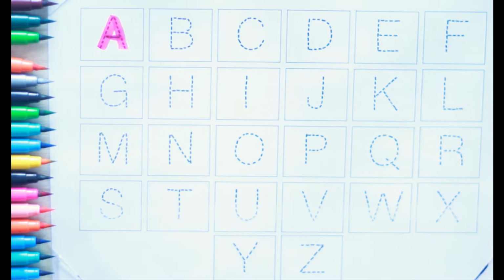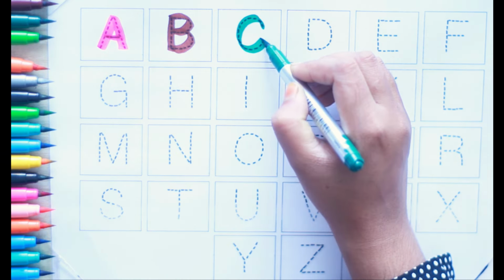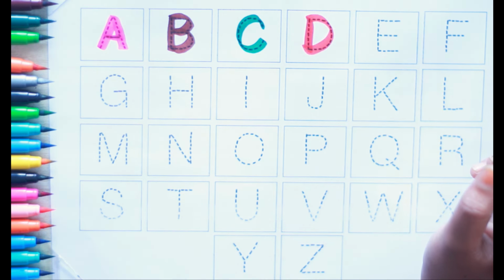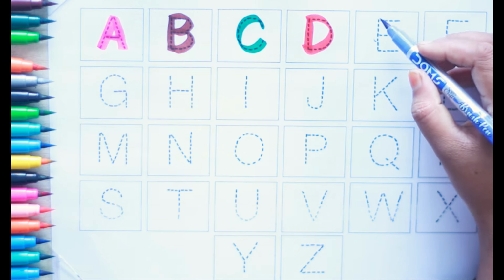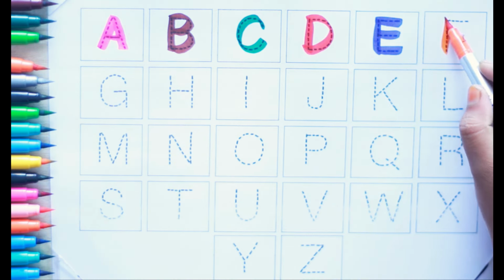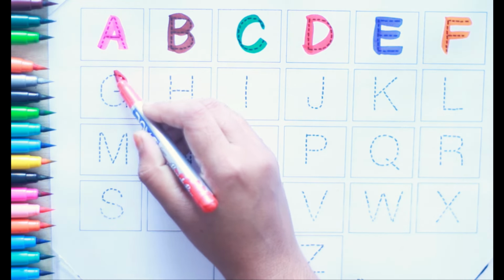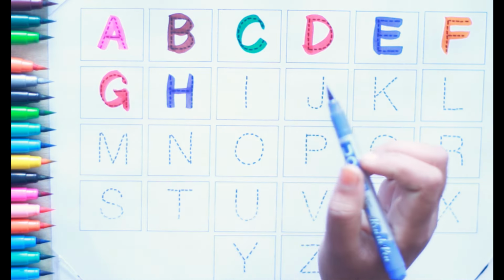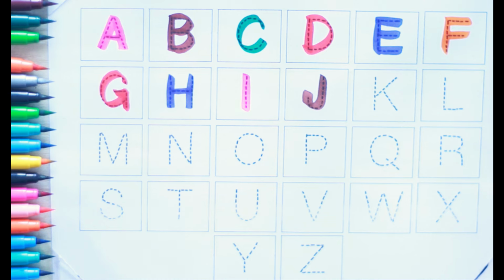1234 Numbers | 1234 Number Names | 123 learning | 1-20 Counting Numbers | 123 Songs | Next ABC Kids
Get ready to embark on a delightful numbers adventure with our latest YouTube video, "1234 Numbers Song: Counting Fun for Kids"! 🎶🔢

In this engaging and educational video, we make learning to count from 1 to 10 a breeze with catchy tunes and colorful visuals. Your little one will be counting in no time! 🌈

Join us as we:

🔢 Sing the numbers from 1 to 10 together.
🤗 Encourage your child to count along.
📊 Explore fun, real-life examples of each number.
🎉 Play interactive games to reinforce counting skills.
🔊 Practice the pronunciation of numbers.

Our video is tailored for children of all ages, making it the perfect tool for introducing counting and number recognition to toddlers and young learners. Parents, teachers, and caregivers can also use it as a valuable resource for early numeracy development.

Don't miss out on this fantastic opportunity to make counting an enjoyable experience for your child. Hit that "Play" button and let's start counting together! 🌟

Your feedback matters to us, and we're here to support your child's learning journey. 📚✨

123
1234
12345
1 to 10
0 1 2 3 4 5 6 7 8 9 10
1 to 20
numbers
number names
number
count
counting
nursery rhymes
rhyme
1234 Numbers
123 Number Names
123 learning for kids
Counting Numbers
123 Numbers Song
kids learning point
Next ABC Kids
numbers song
number song
song
123 song
kids songs
learn numbers
children songs
1234 song
baby songs
kid songs
kids song
number songs
numbers 123
songs for children
the numbers song
kids learning academy
kids learning point
abc kids yt
abc kids tv
next kids world